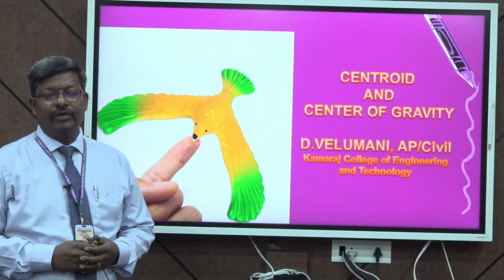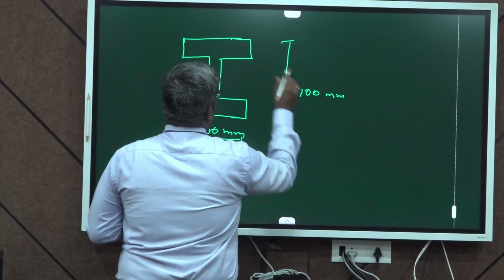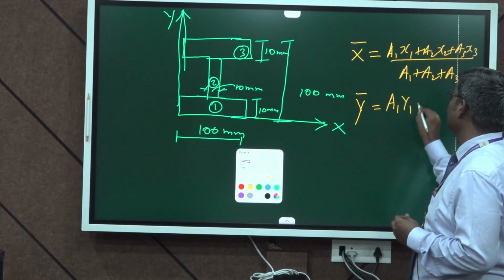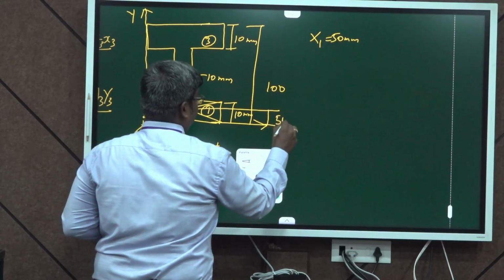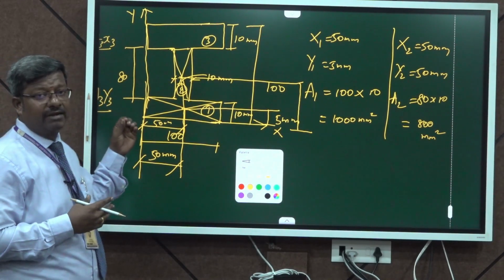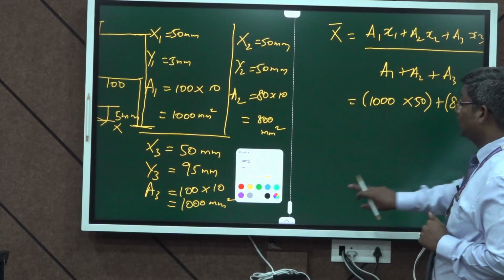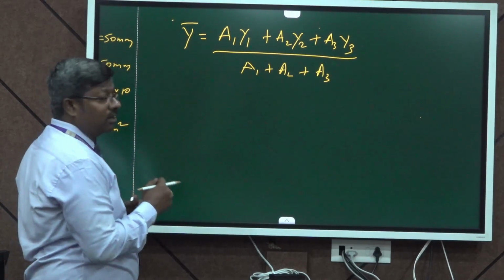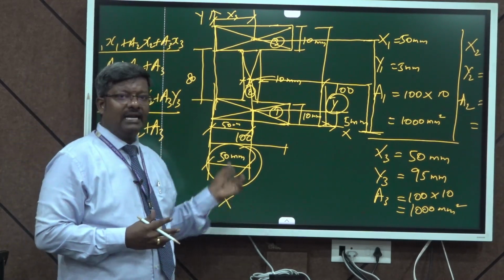Centre of Gravity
This lecture explains the concept of Centre of Gravity and its importance in maintaining balance and stability in objects